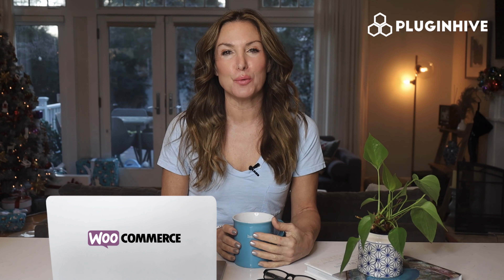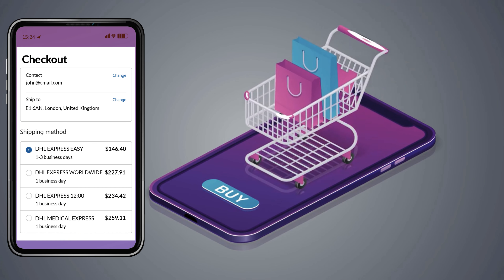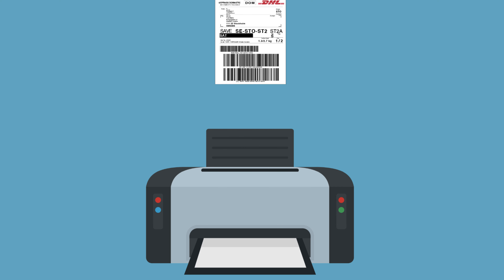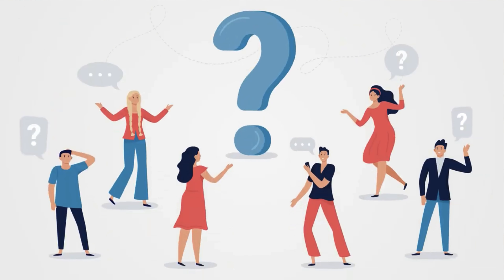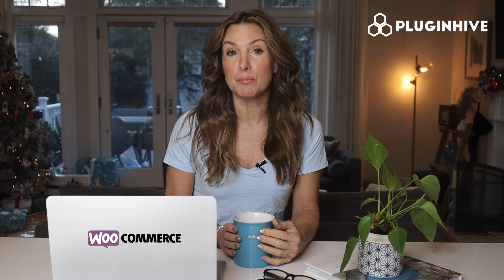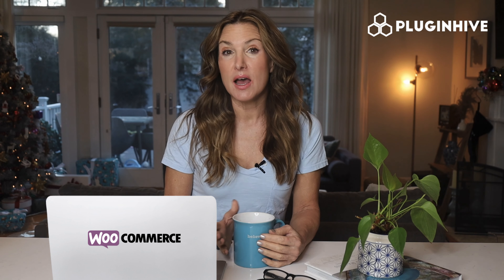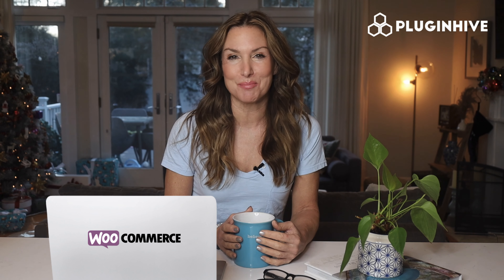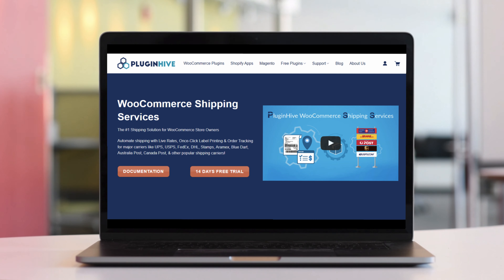DHL WooCommerce Plugin: Live Rates, Print DHL Labels, & Tracking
WooCommerce DHL Shipping Plugin with Print Label is certified by DHL Express.

This plugin helps you to completely automate DHL shipping by displaying live shipping rates in the cart/checkout page, paying postage and printing DHL labels from within the WooCommerce dashboard, automatically identifying boxes to pack the items in, and enabling tracking.

Plugin Features:
- Integrated shipping solution
- Display Live DHL shipping rates
- Print DHL Shipping Labels
- Order Fulfillment
- Live Tracking with notifications
- DHL Domestic & International Shipping
- Print Manifest for your Orders
- Supports all DHL services.

Whether you're shipping beauty products, alcoholic beverages, large furniture, perishables with dry ice, HazMat, or any products, the plugin helps automate shipping for you by integrating with DHL Express, which ships all these effortlessly and with special care.